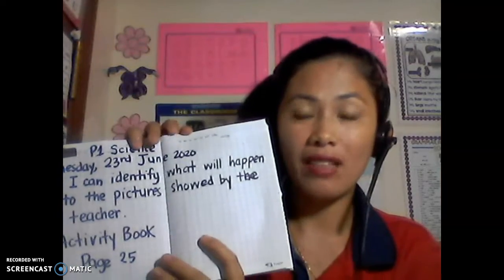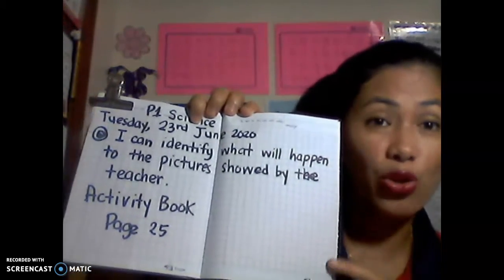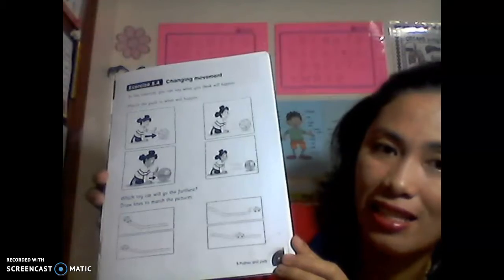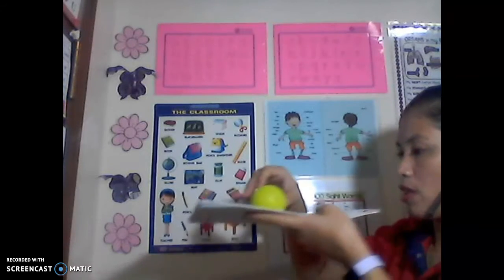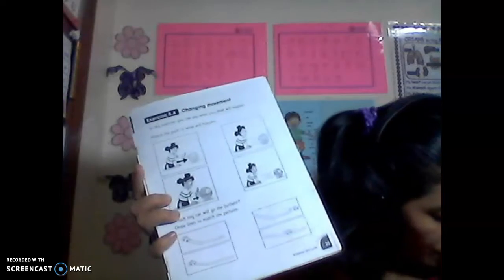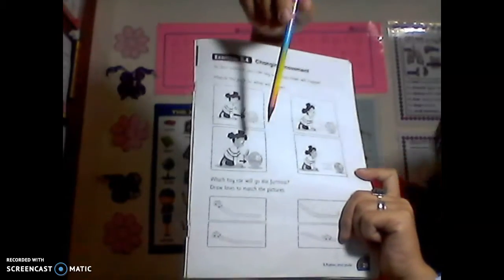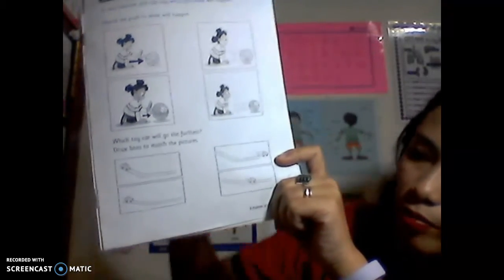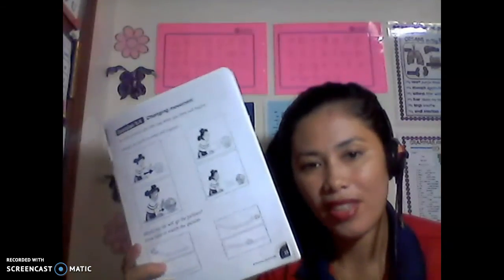June 23, 2020 _ P1 Science